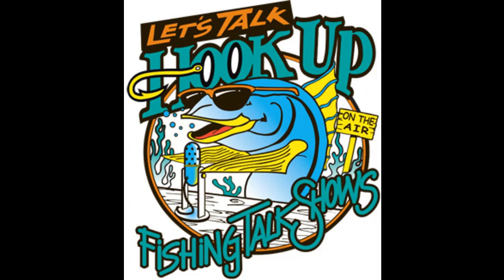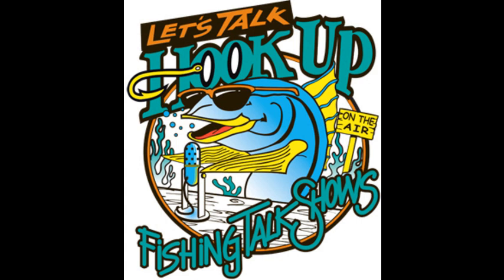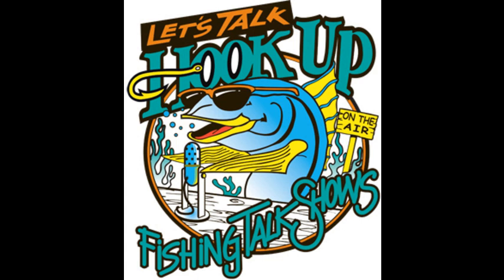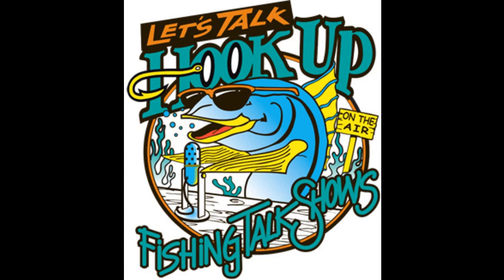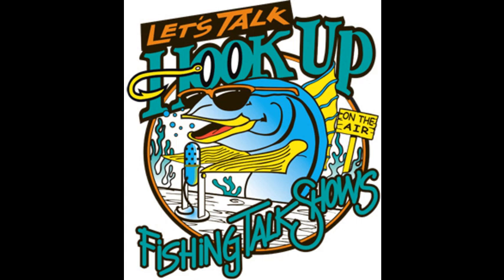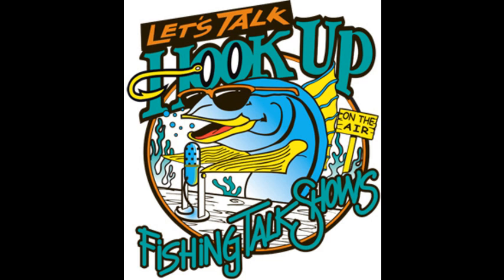11-8-15 Hour 1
Let’s Talk Hookup 7-8am-Captain Mike Pritchard from the Tribute